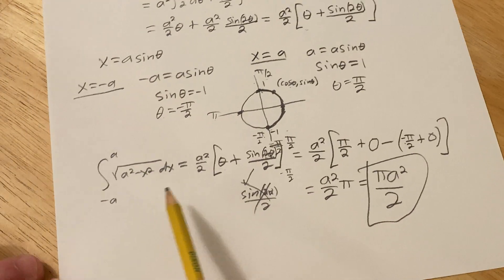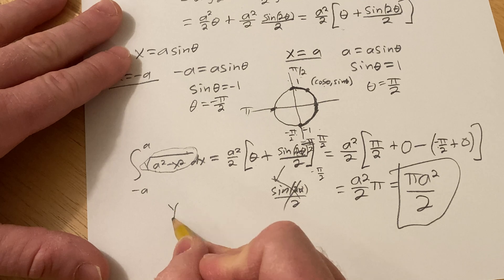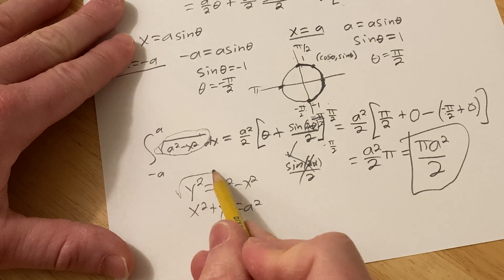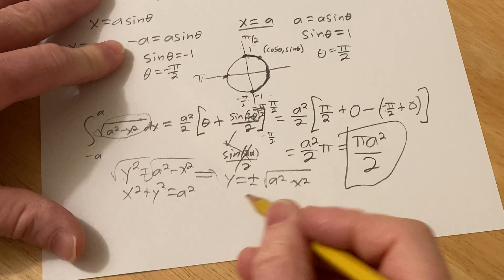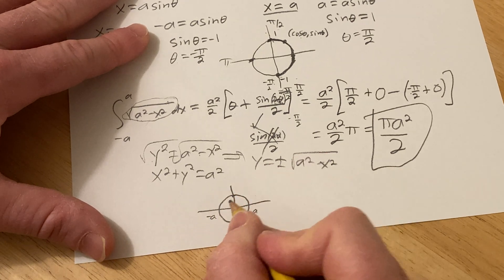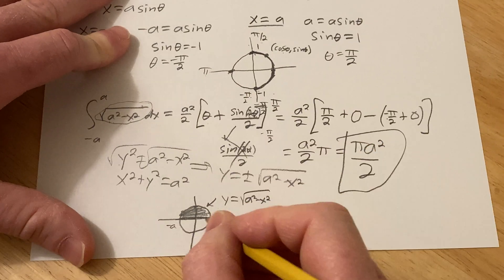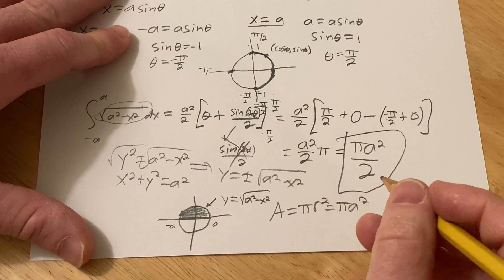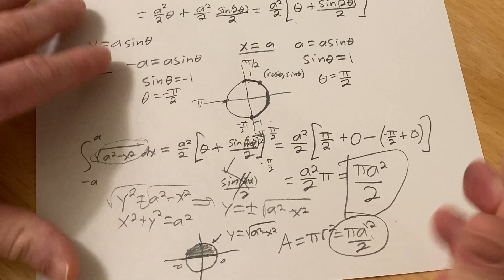Definite Integral of sqrt(a^2 - x^2) from -a to a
In this problem I evaluate the definite integral of sqrt(a^2 - x^2) from -a to a. I give two solutions, one using a simple trig substitution and the other using simple geometry. This problem is from a book called Integral Calculus written by H.B. Phillips. It was published in 1917.